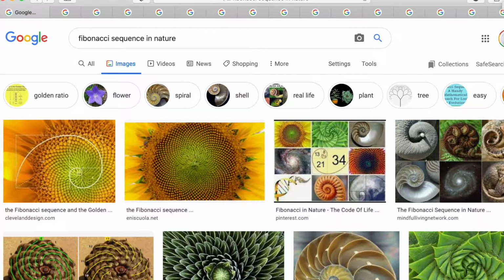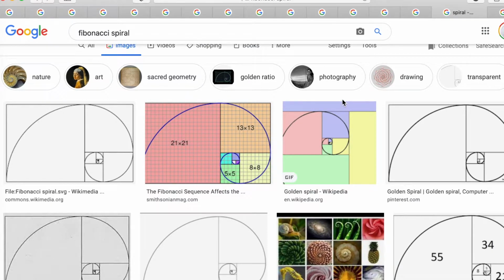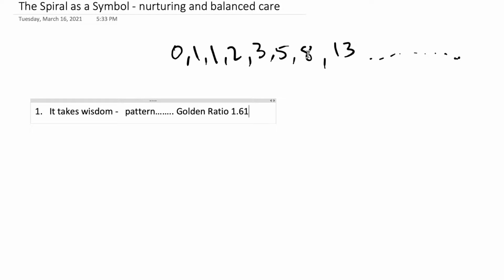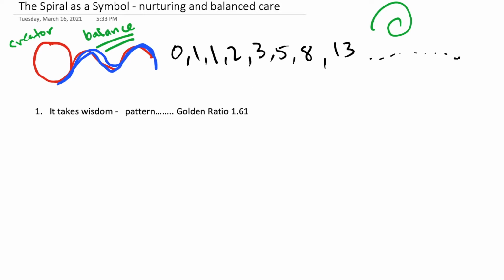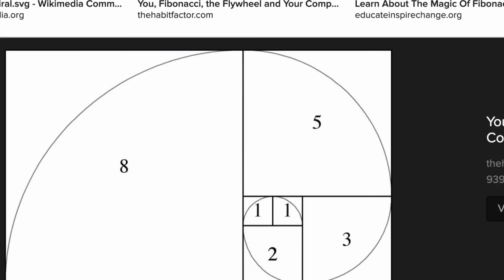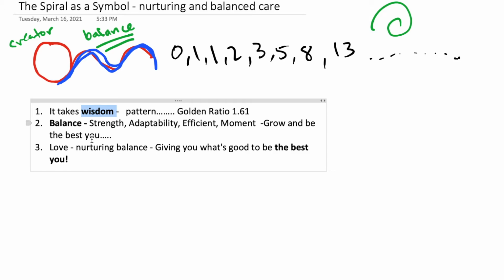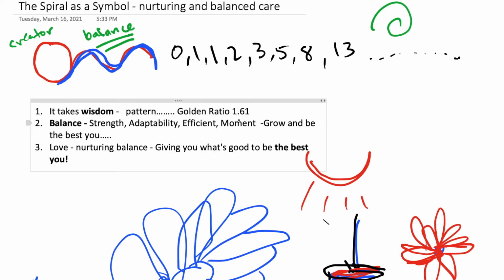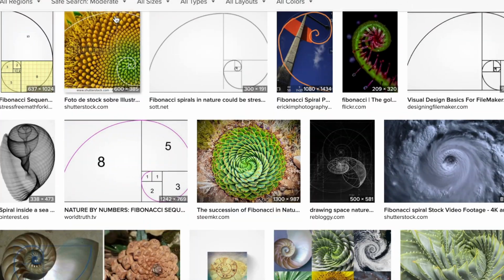The Spiral - a Symbol for Nurturing Balance (the 'Fibonacci' spiral and leadership)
When you explore the nature of the spiral, you can see the ancient symbolism of nurturing balance.

You can think of the trinity: Love, Strength, and wisdom.

How to construct a spiral:

Wisdom - The spiral is a geometric pattern and design.
Strength- The spiral gives a strength, efficiency, momentum, and adaptability
Love - To love is to do what is good for someone - what is nurturing for them. The spiral allows things to be the best version of themselves (be the best you!).

In many ways, the spiral is a loving design - allowing things to adapt, grow, strengthen, and balance in a way that is good for them.

This is also a good symbol for good leadership.

A bad leader or dictator will not give freedom, adaptability, or share resources with others. Like a top rose petal that hogs all the sun - without nurturing balance (the spiral) to share the energy and sunshine - it may be nice at first, but there are consequences.

Like a dictator, when those  below them are oppressed, it will fester and destroy a country - so would the rose petals not getting sunshine wilt, wither, and die - even causing the whole flower to die. You also would not be able to continue spreading its seeds.

So instead, like the spiral, a good leader will be fair, balanced, strong, and even adapt to what is good for their people - perhaps this is why the leaders of many cultures, like those in New Zealand, even wore spirals tattooed on their face -

To be a leader is to lead with wisdom, strength, adaptability, and nurturing balance!

The Circle As a Symbol and Tool - Balance, the Infinite, Creating - the Maker of All Things